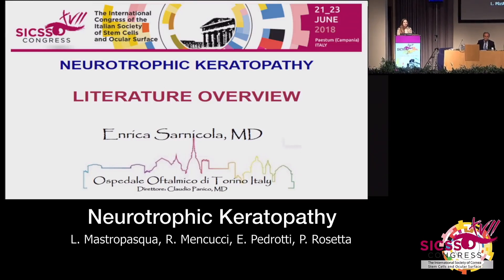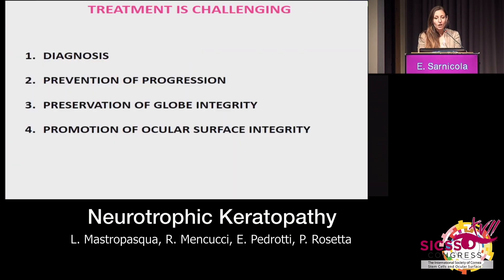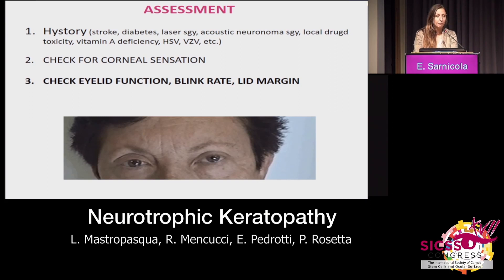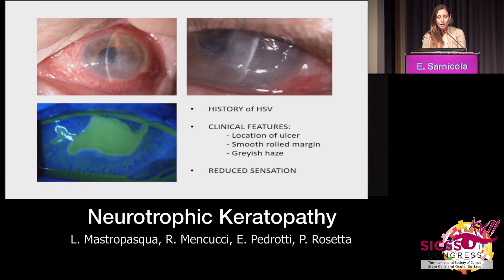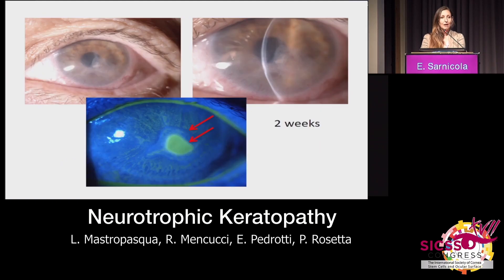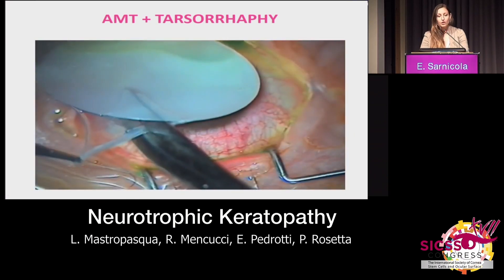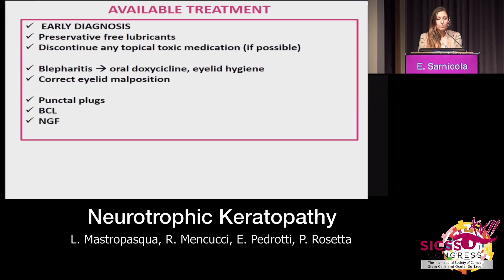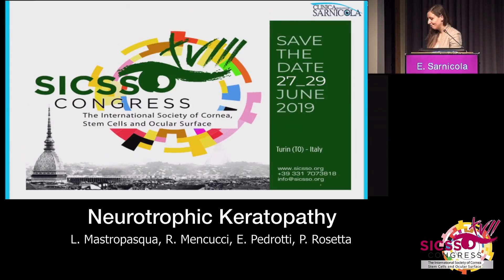22 08 01 E Sarnicola ENG